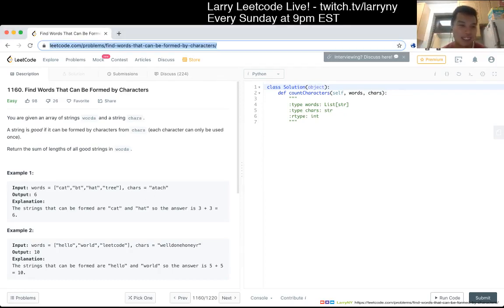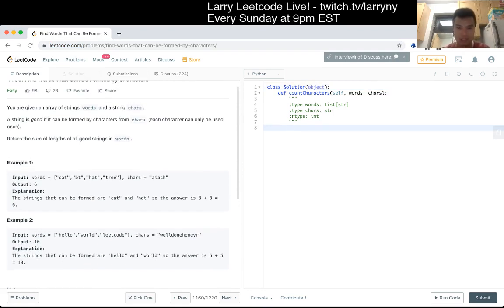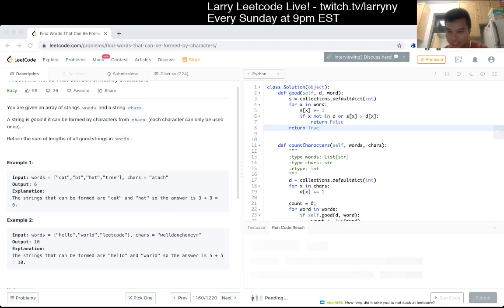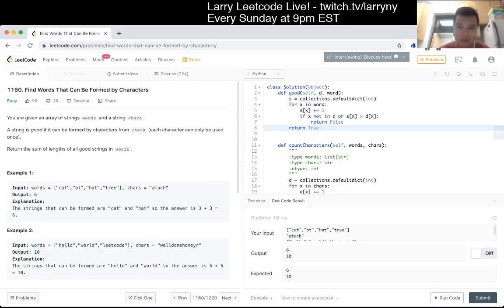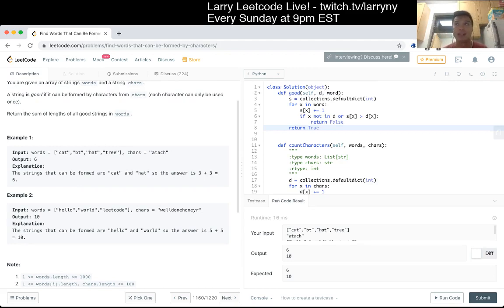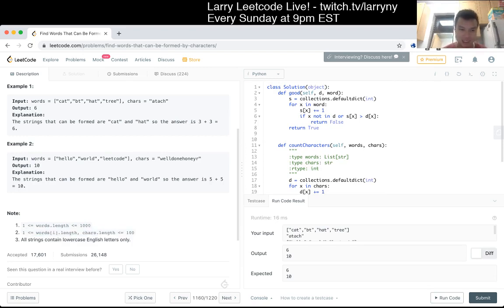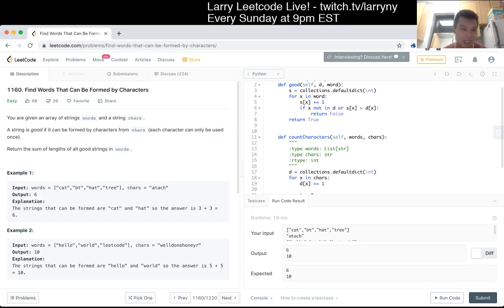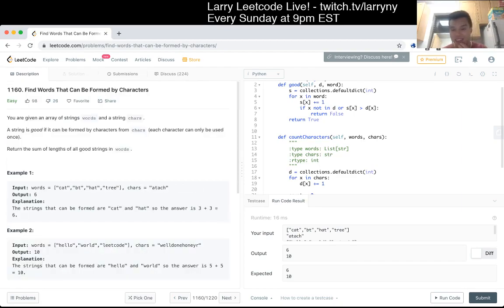1160. Find Words That Can Be Formed by Characters (Leetcode Easy)